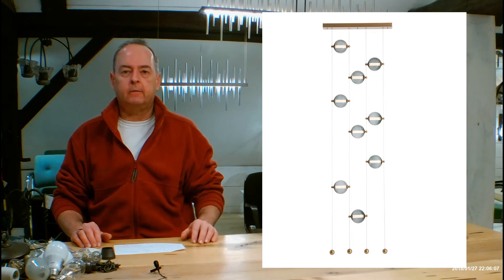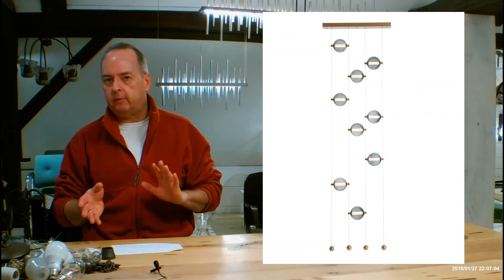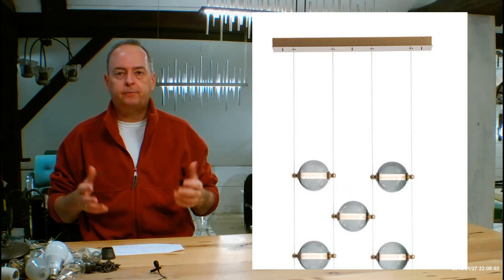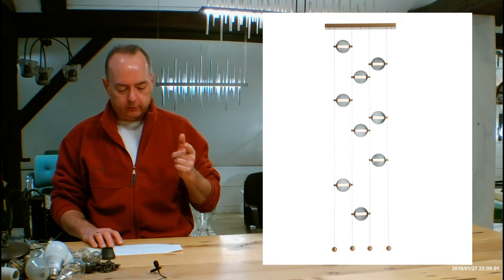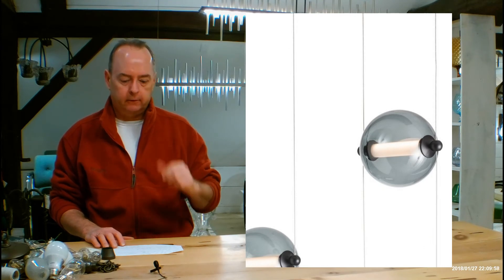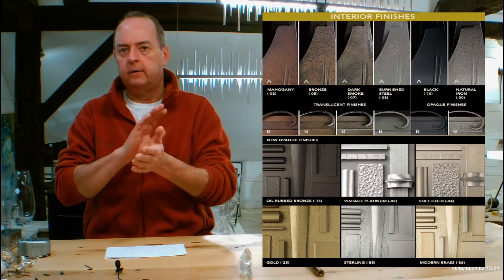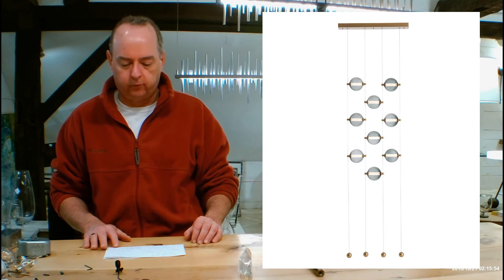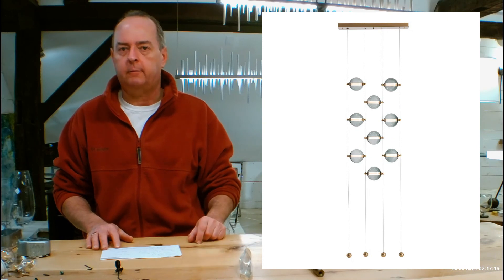Hubbardton Forge Abacus 9 Light Pendant 139057